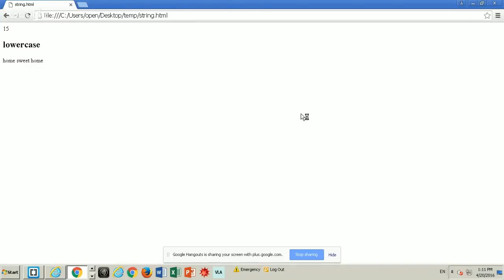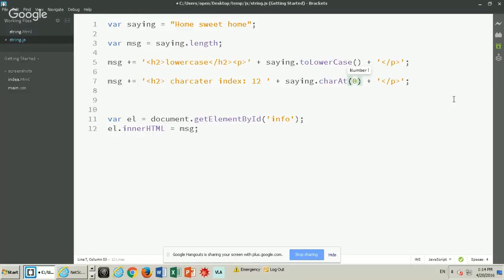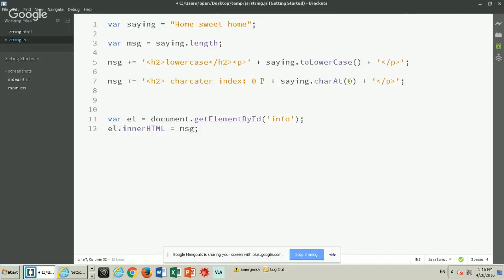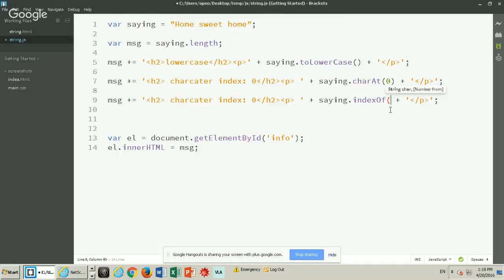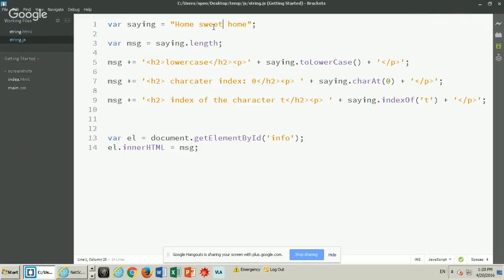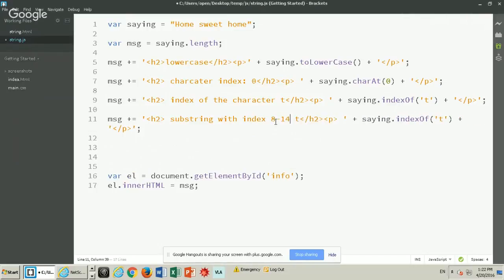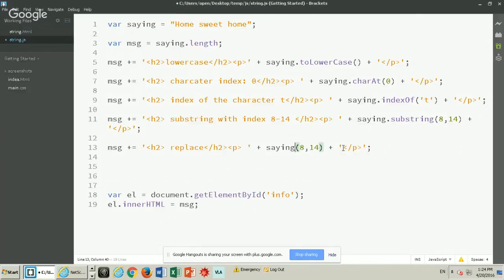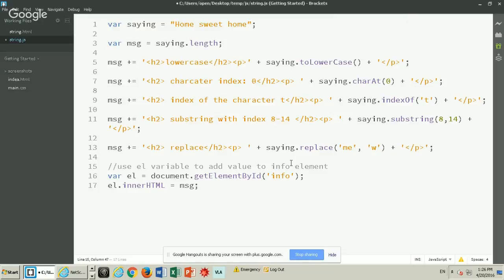Web 150 Intro to JS, jQuery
Strings, continued
Decisions, Loops